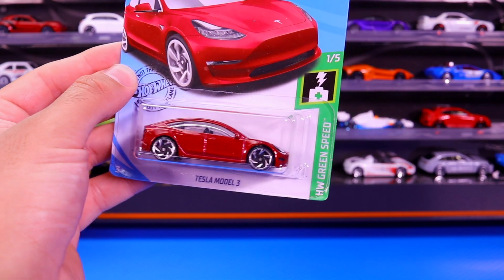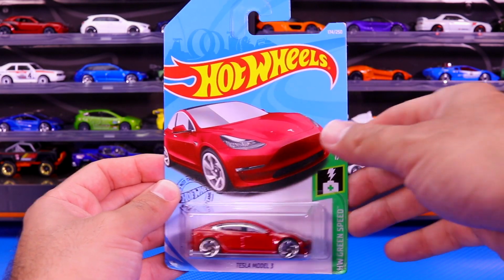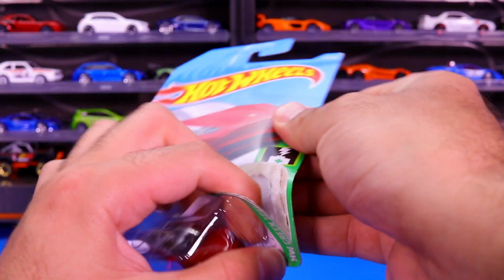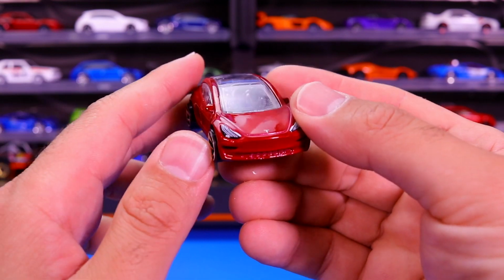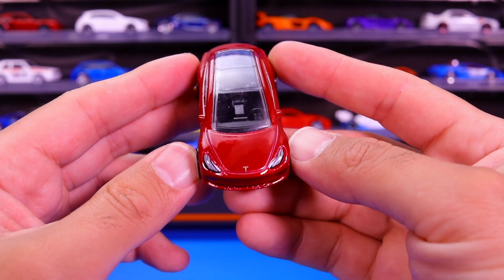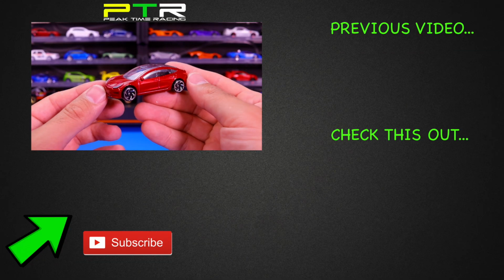Hot Wheels Tesla Model 3 (1 Minute Car Review)